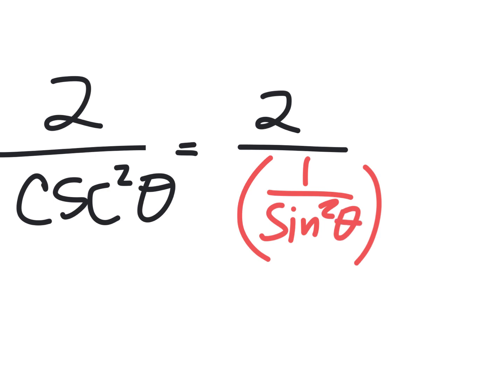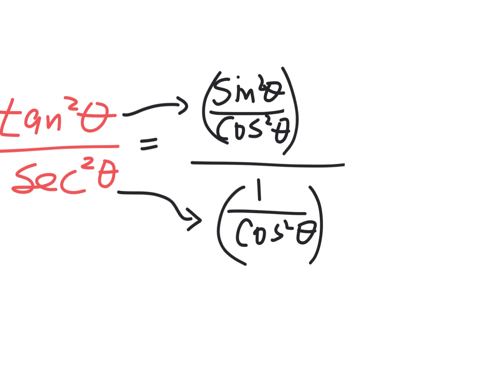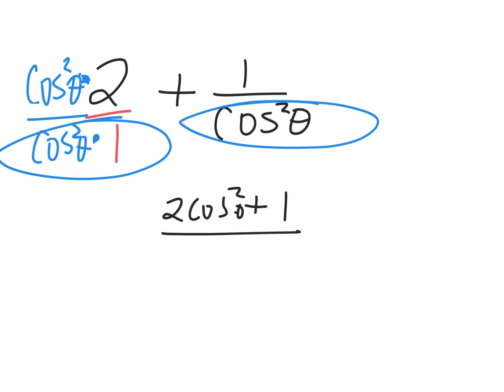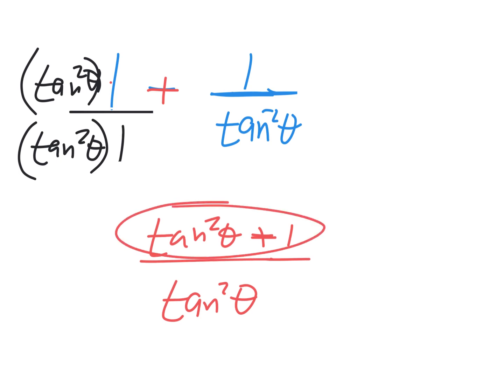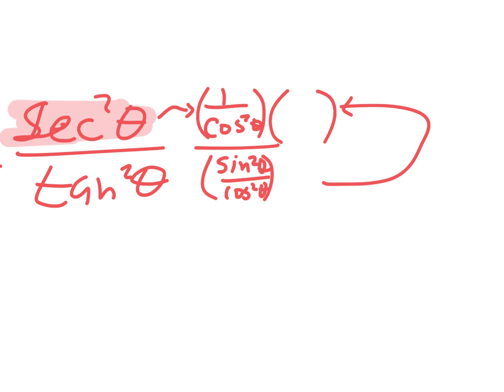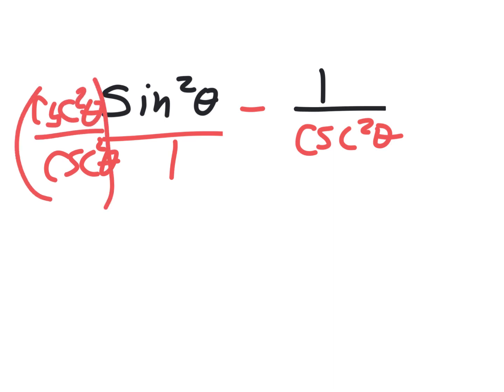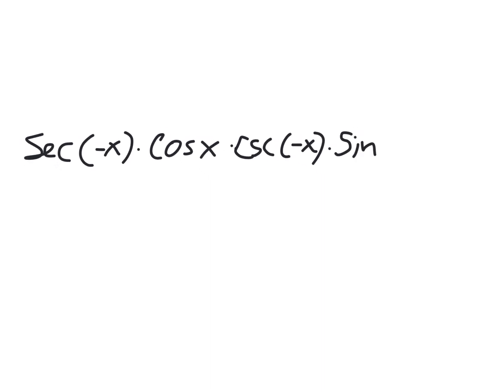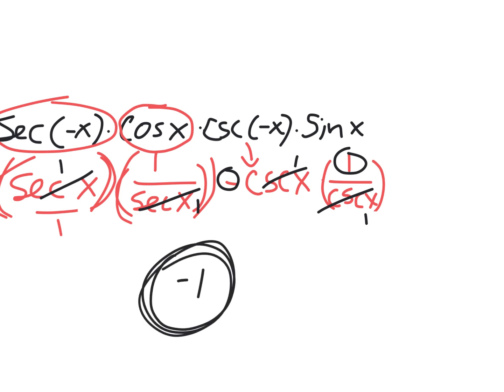precalc March 21 review of proving and simplifying trig identites